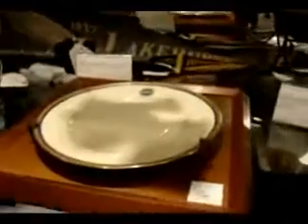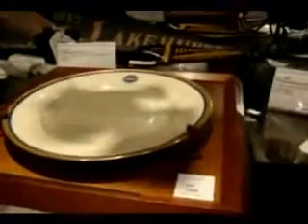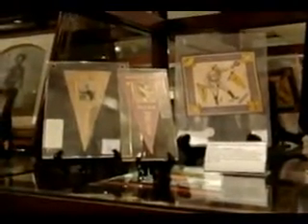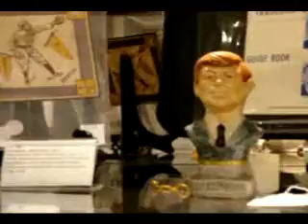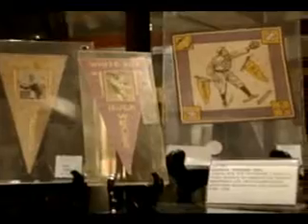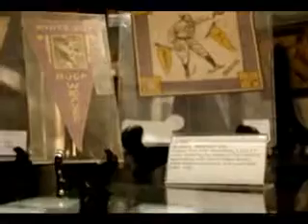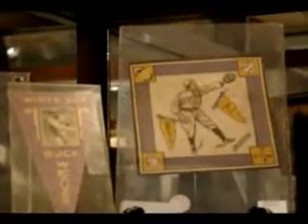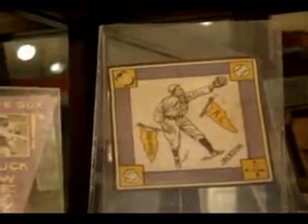Most Expensive Modern Book on the Market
The Great Gatsby as shared with Catherine Williamson, Ph.D. of Bonhams & Butterfields.  Fine Books and Manuscripts auction is Feb 17, 2008.